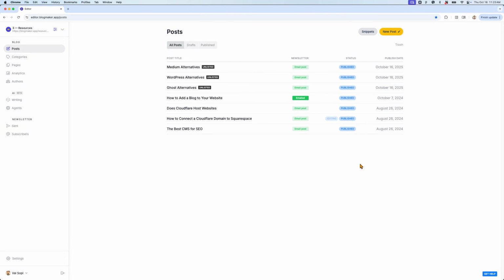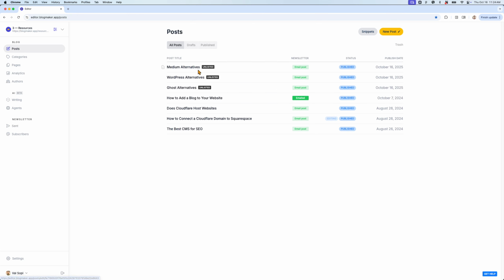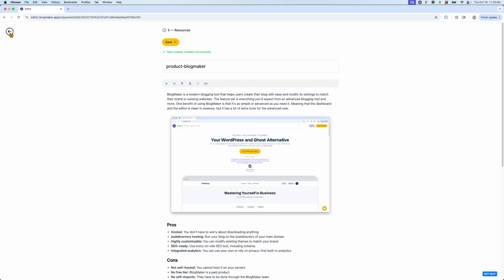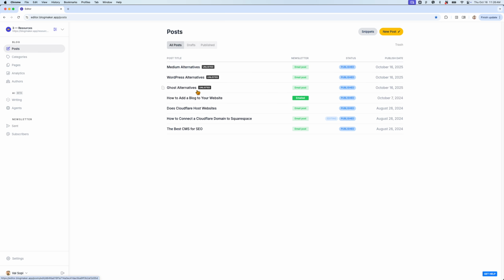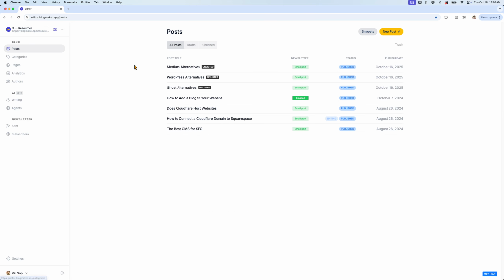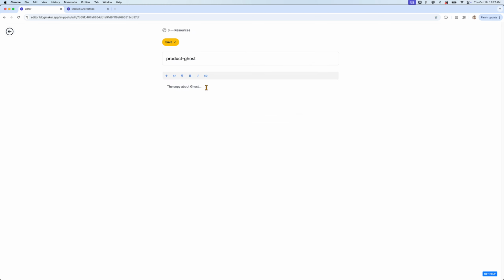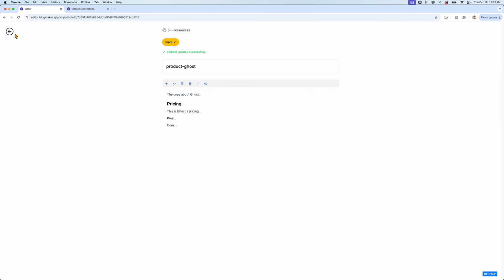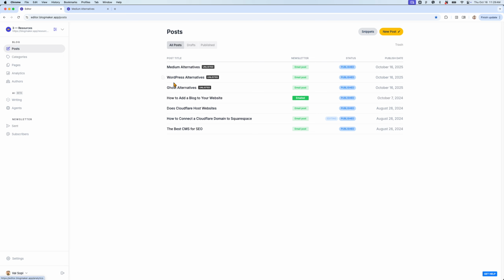Snippets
Create Once. Reuse Forever. — Introducing Snippets in BlogMaker

Snippets are here! 🎉 A brand-new feature in BlogMaker, your favorite blogging platform and CMS for creators, businesses, and content marketers. With Snippets, you can create reusable pieces of content — like CTAs, author bios, disclaimers, or promo boxes — and insert them anywhere across your posts with a simple shortcode.

No more copy-pasting or updating the same block of text over and over again. When you edit a snippet, it automatically updates across every post that uses it. This saves time, ensures consistency, and helps you scale your content management effortlessly.

Whether you’re running a personal blog, managing multiple client blogs, or publishing at scale, BlogMaker Snippets help you stay organized, efficient, and consistent — all while boosting your SEO, workflow, and content marketing game.

✅ Perfect for reusable content like:
– Newsletter sign-ups
– Product mentions
– Author sections
– Footer or banner notes

Try BlogMaker Snippets today and experience a smarter way to blog.